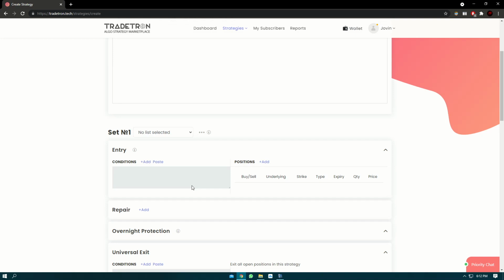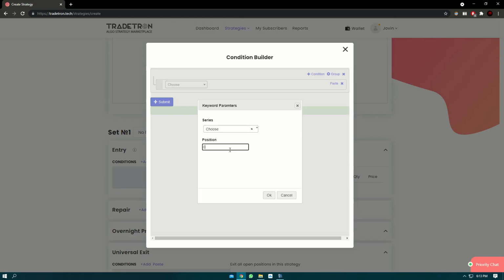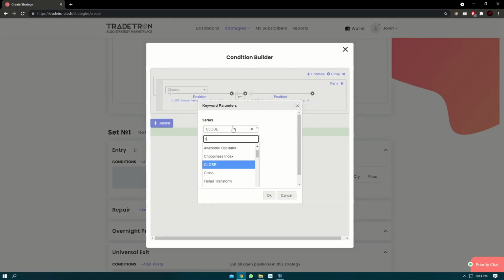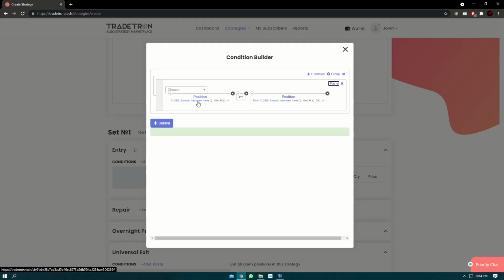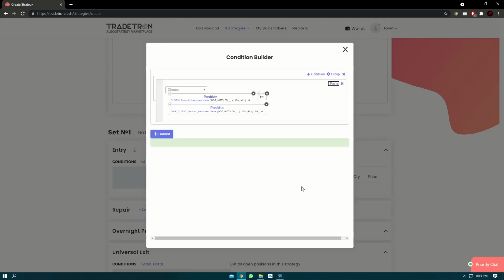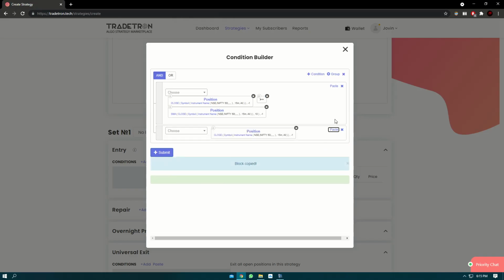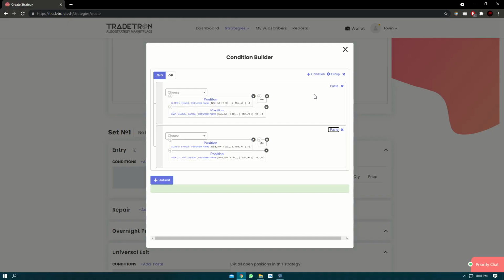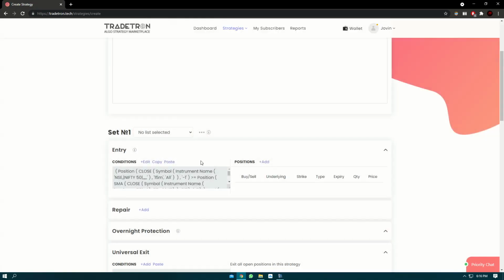Create a strategy SMA crossover Part 2